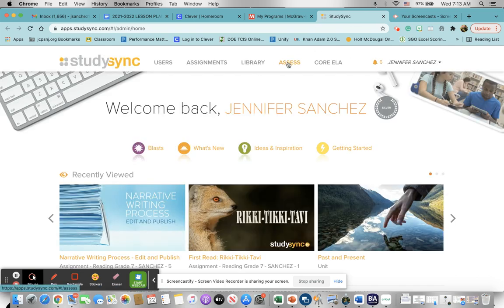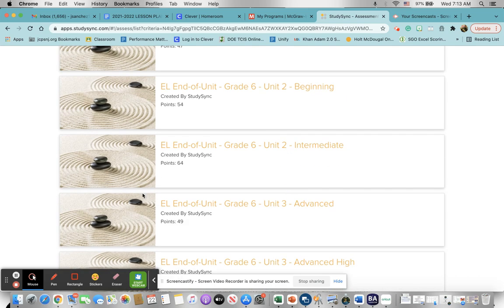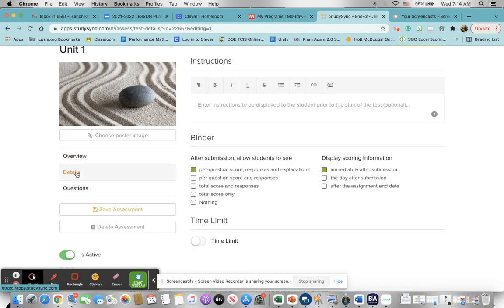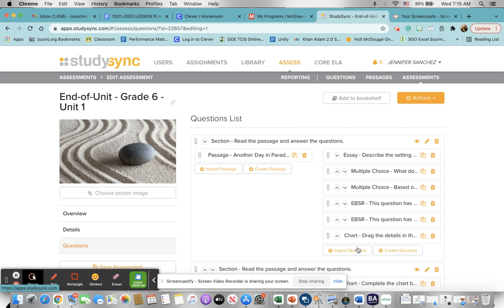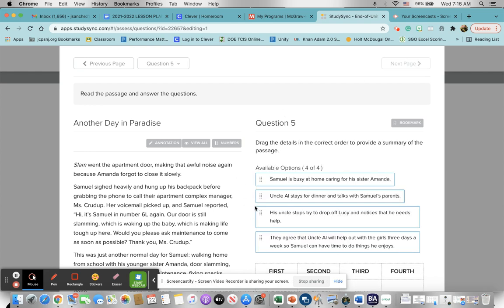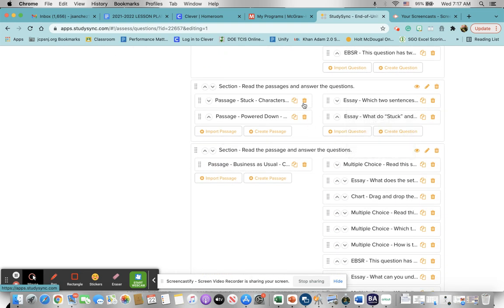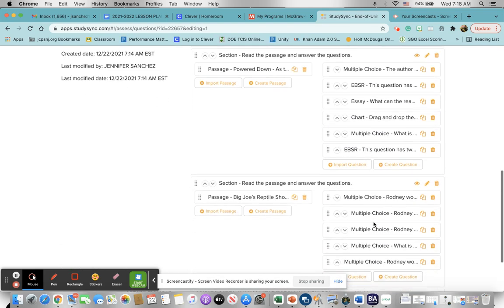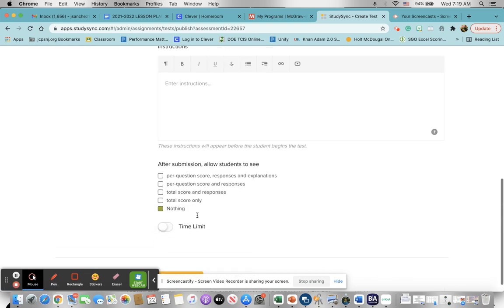Customizing an End of Unit Assessment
Cloning and customizing an End-of-Unit assessment.